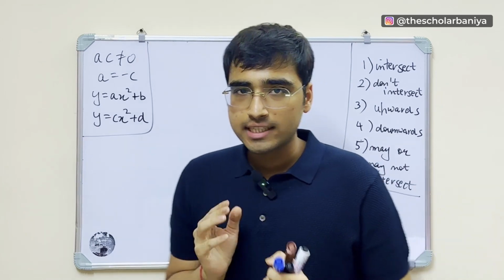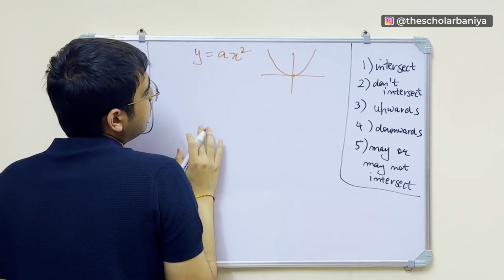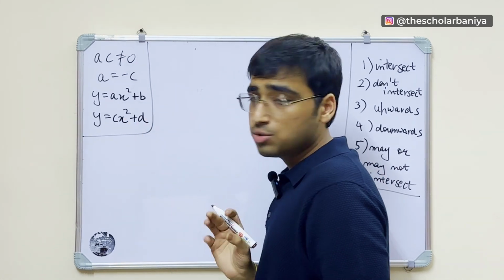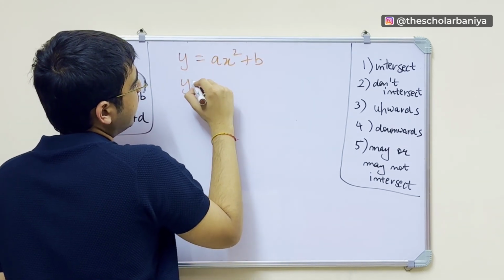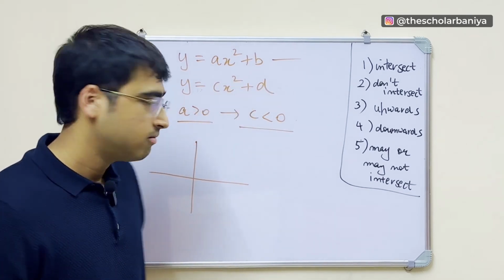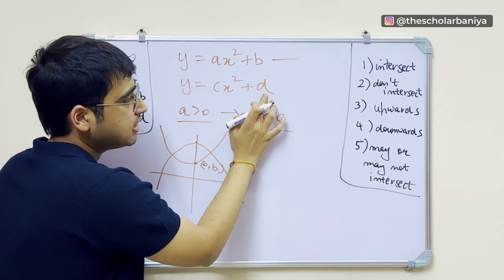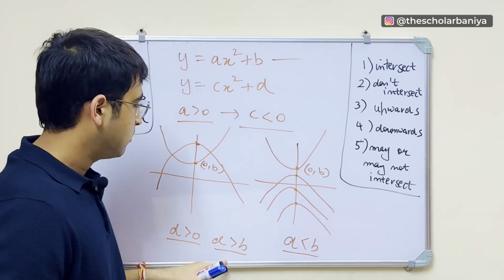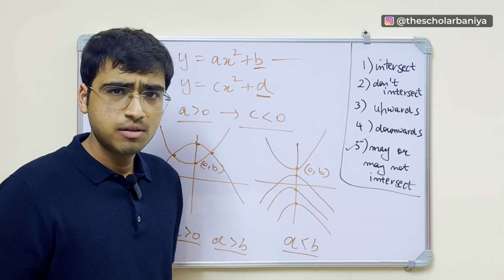Ch:4 Pt-12 | GRE Test & GMAT 2024 Prep | Real GRE Exam Questions for a Perfect 170 in GRE Quant